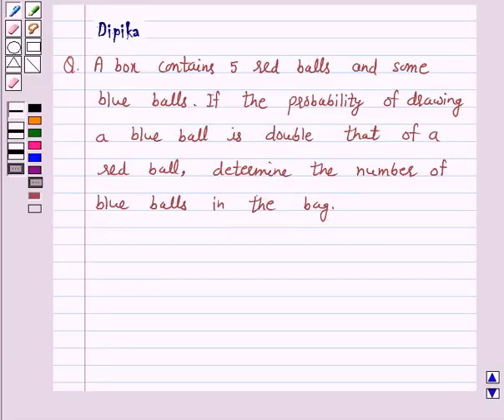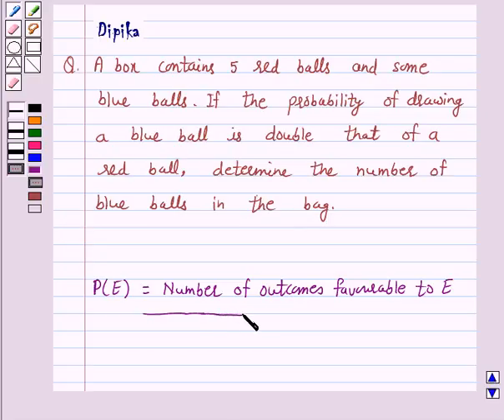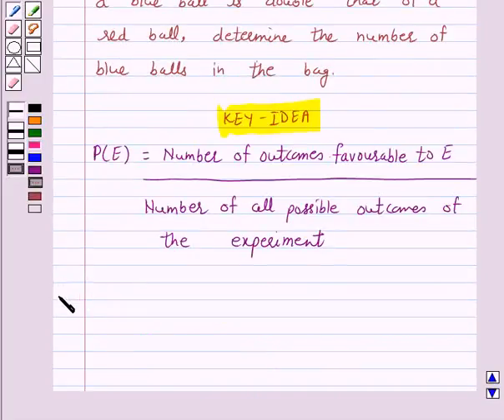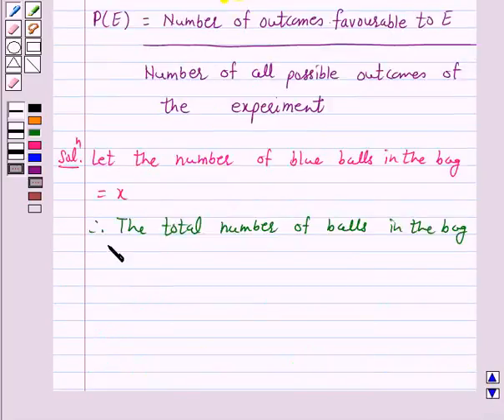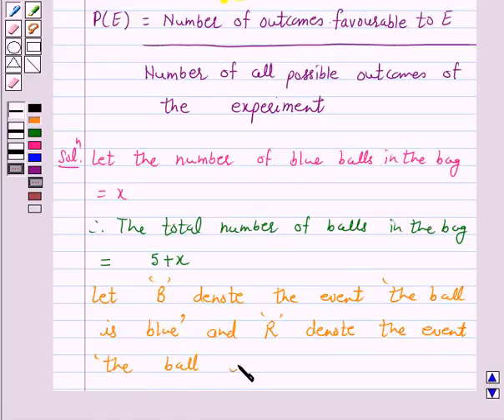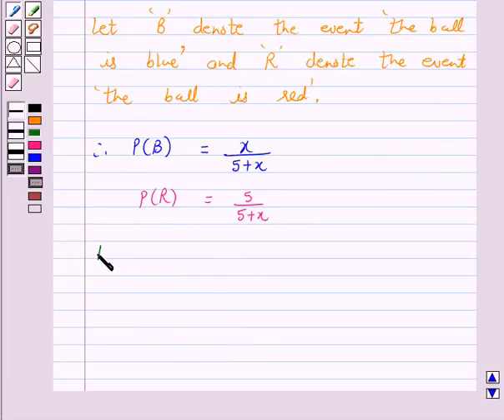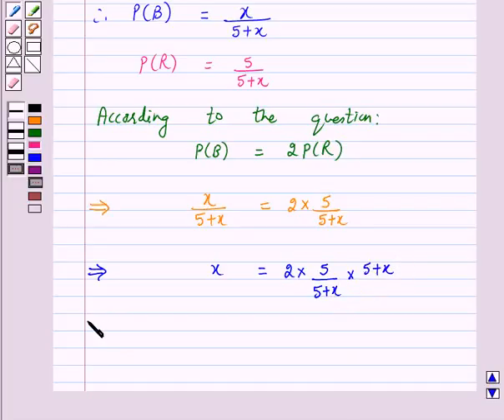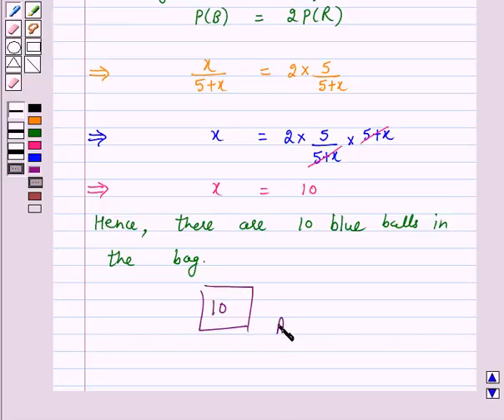Maths X NCERT 2007 15 15 2 3